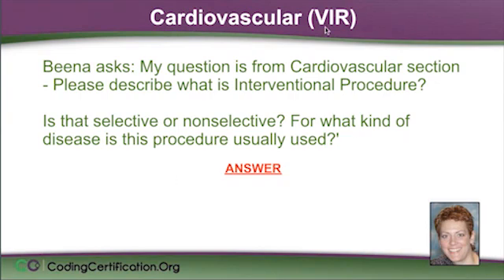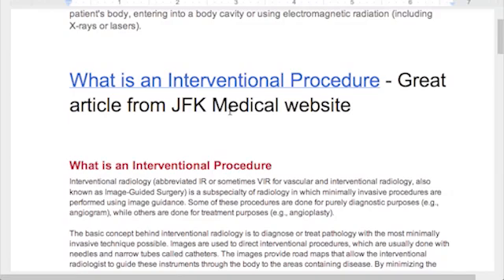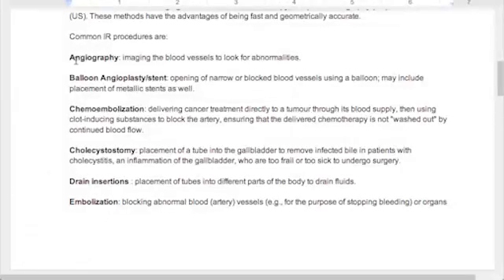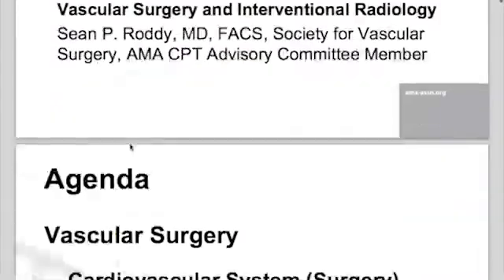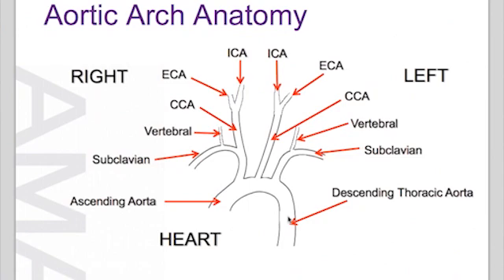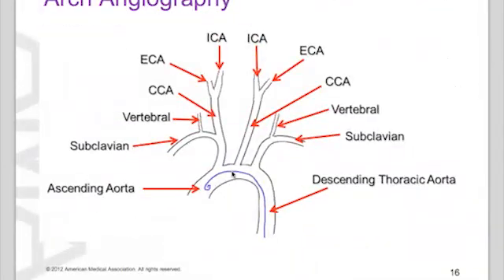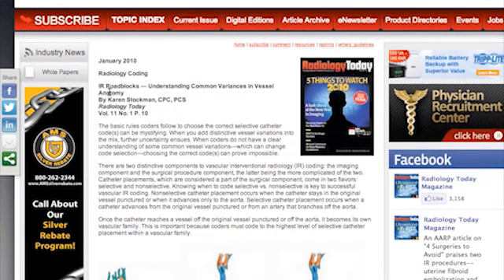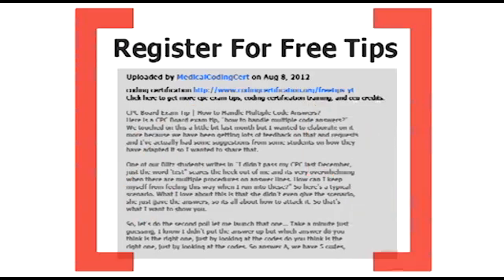Cardiovascular and Vascular Interventional Radiology Coding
Laureen:  Alright, what have we got next here? Alright, Bina, you challenged me this month. Cardiovascular... and I put in parentheses VIR because it is related to Vascular Interventional Radiology. So she asked, "My question is from cardiovascular section. Please describe what is an interventional procedure and then is that selective or non-selective? For what kind of disease is this procedure usually used?"

So again, that's another topic that could probably take a long time. Okay so basically, it is a procedure used for diagnosis or treatment, interventional. You're intervening. And it involves making a cut or a whole in the patient's body. So if you did a normal x-ray, if you will, or some other imaging thing, you're normally not cutting into the patient's body to do it. So interventional plus radiology, that's when they are doing this. It could be a teeny hole or it could be something a little bit larger. But that's where the interventional comes in.

There's a nice article here on what is an interventional procedure. I copied and pasted some of it here for this discussion. But it talks about... it's interventional procedure sometimes abbreviated, IR or VIR for vascular and interventional radiology. It is also known as image guided surgery and is a subspecialty of radiology. And the basic concept behind it is to diagnose or treat with the most minimally invasive technique possible. So the imaging guidance helps them to do this but sometimes, they're doing the interventional part to basically get dye into the body to take a better image. So they kind of go hand in hand.

So here are some common IR procedures. You can have angiography where they're imaging the blood vessels, looking for abnormalities. Balloon angioplasty or stenting, chemo embolization, cholecystotomy, drain insertions, embolizations, thrombolysis. All of these are interventional procedures. Vascular interventional procedures is when you're obviously dealing with the arteries and veins. So this is just a listing that came from that website. So that's what they mean when they talk about an interventional procedure.

Then the second part of her question was about selective versus non-selective. So here's another article, "IR Roadblocks: Understanding Common Variances in Vessel Anatomy". And then the AMA makes freely available the 2013 CPT changes for vascular surgery and interventional radiology. This one I did want to take us to because they've got some good images here. It's amazing what you can find when you Google.